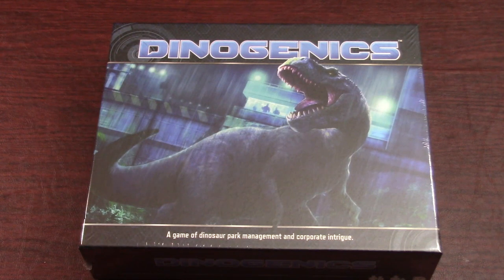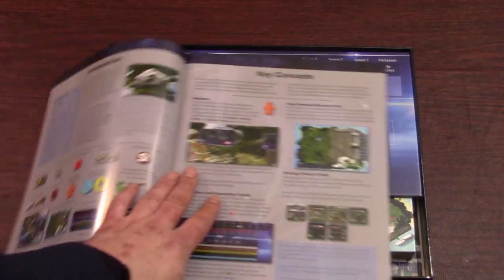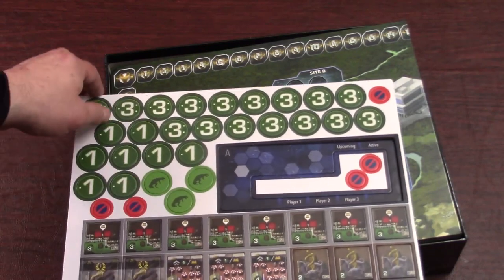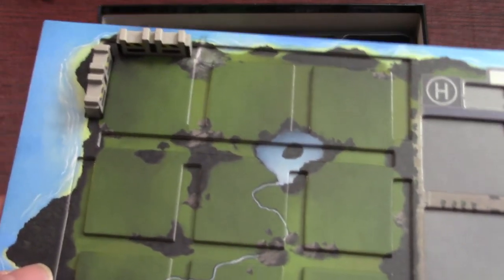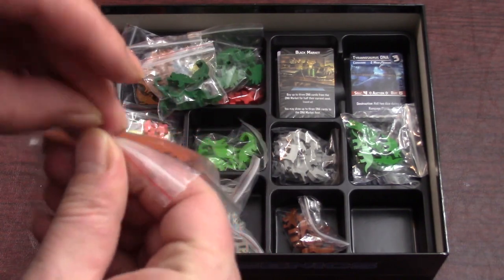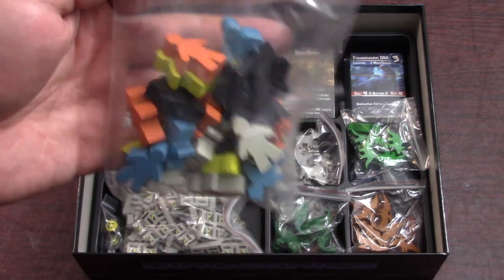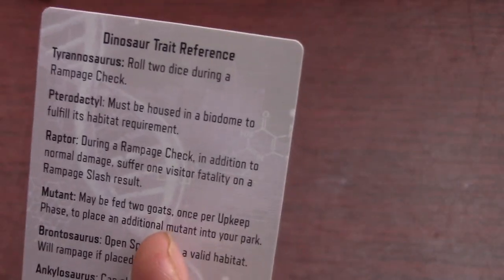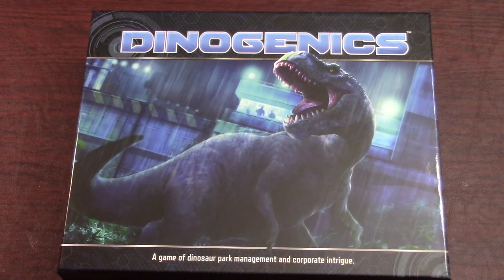Dinogenics Unboxing (Kickstarter Version)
Unboxing the Kickstarter version of Dinogenics by Ninth Haven games.